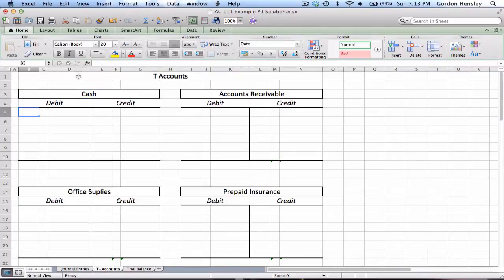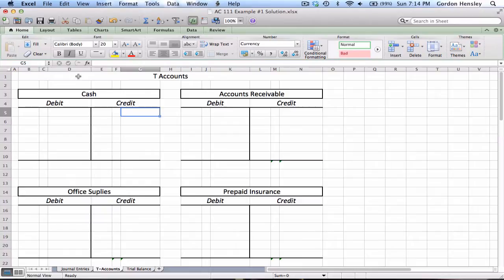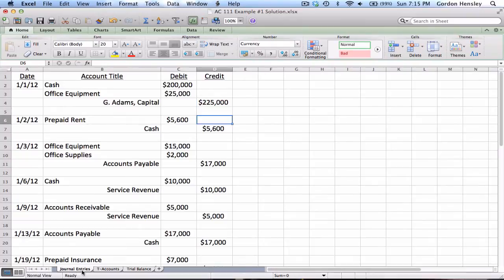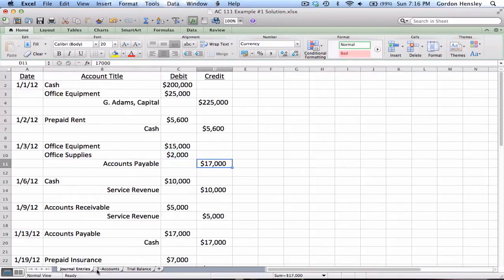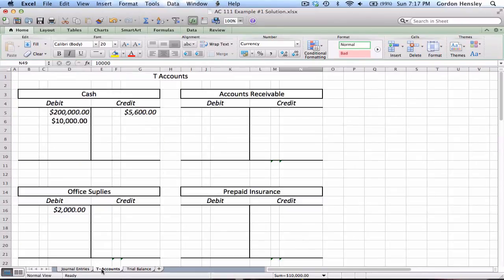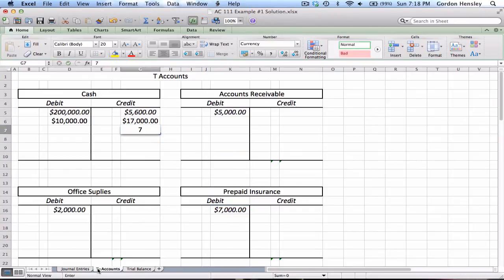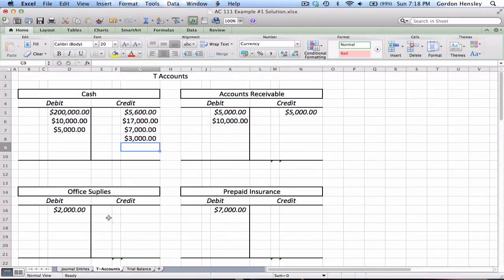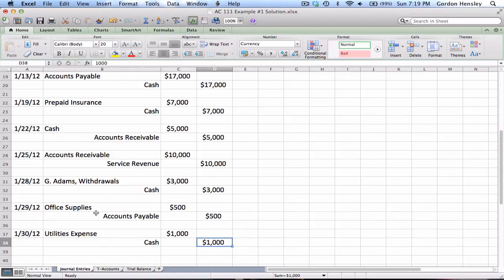Journal Entries, T-Accounts, Trail Balance Demonstration Part 3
Journal Entries, T-Accounts, Trial Balance Demonstration Part 3